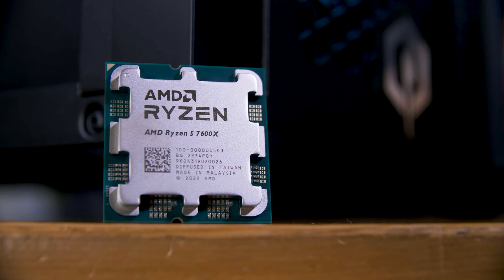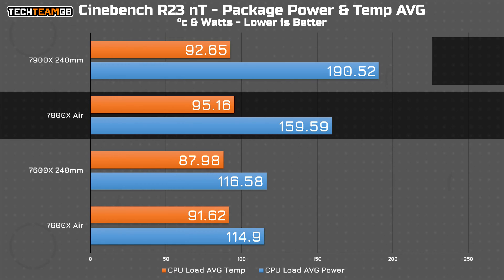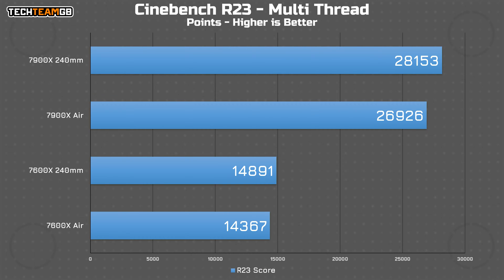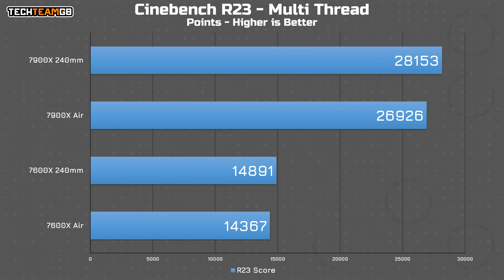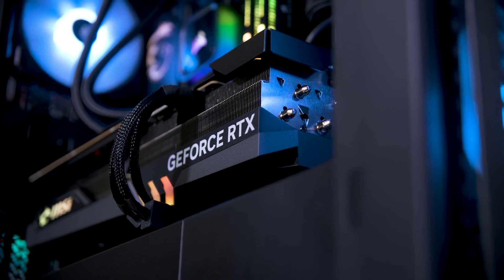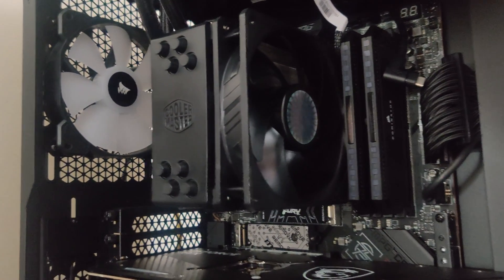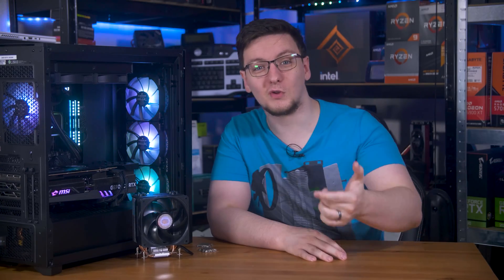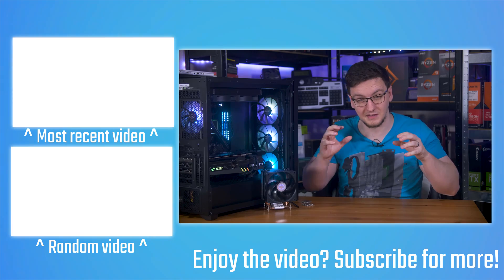Air or AIO for Ryzen 7900X and 7600X? Cooler Comparison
Products provided by Cyberpower
If you are planning on picking up one of AMD’s Ryzen 7000 series CPUs, like the 7600X or 7900X, what sort of cooler do you need to pair these with? Will an air cooler manage, or will you have to splash out on an AIO? Well, thanks to Cyberpower I have the chance to test just that, so let’s jump in! I thought I’d test both these chips for both CPU intensive tasks and of course for gaming. I tracked the CPU temperatures, the performance over extended runs, and also the power consumption as I found a few interesting things there.